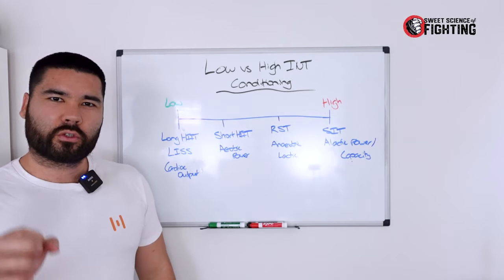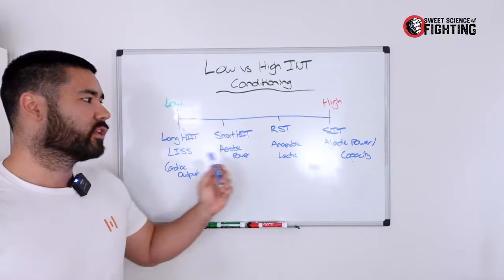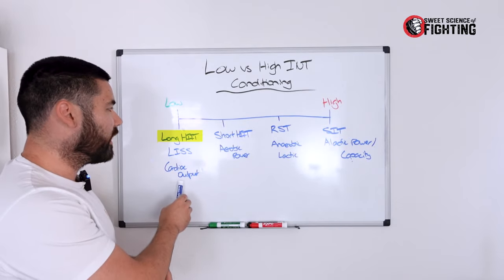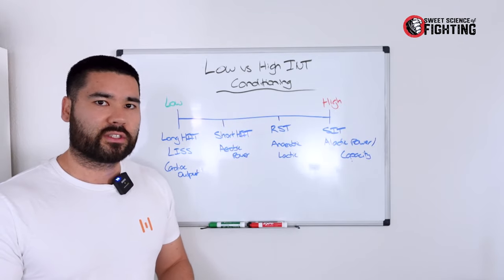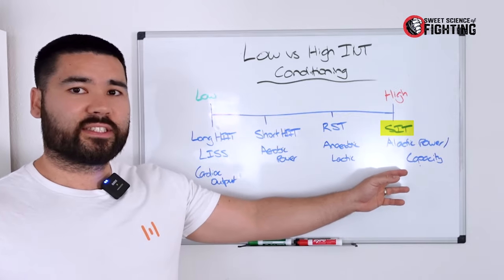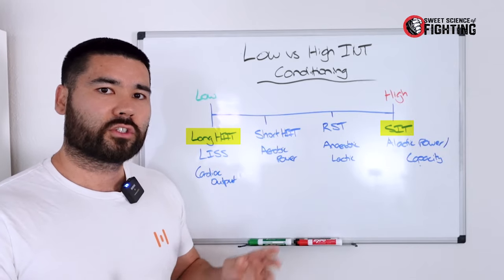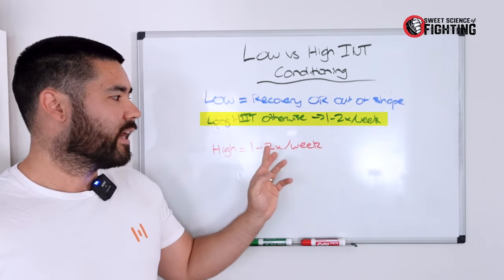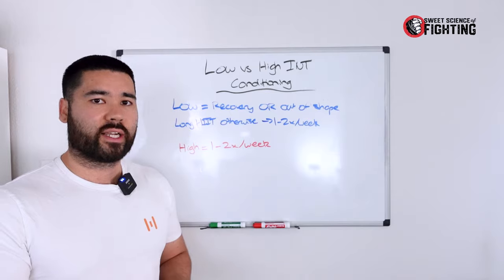What They Don't Tell You About Low & High Intensity Conditioning